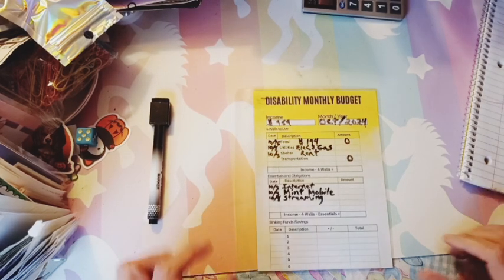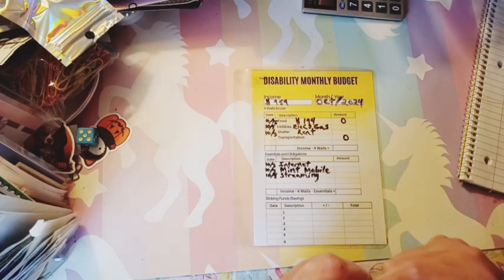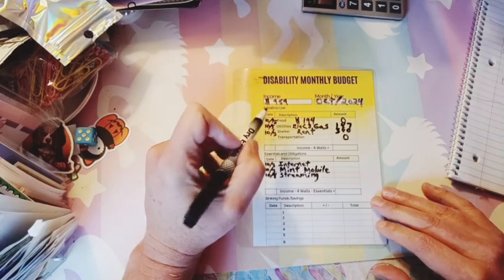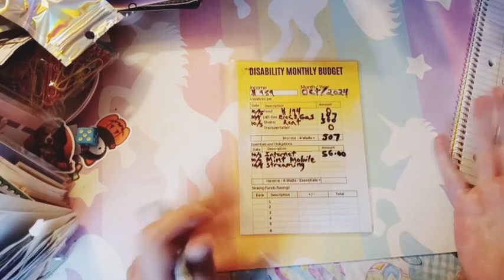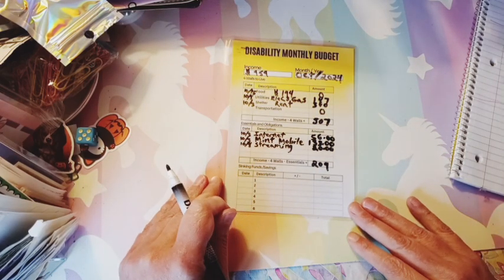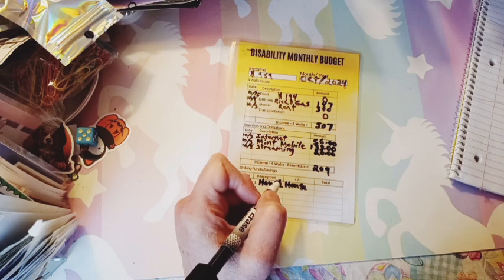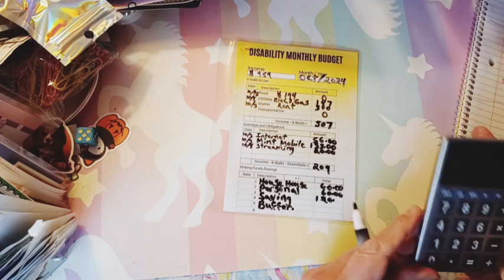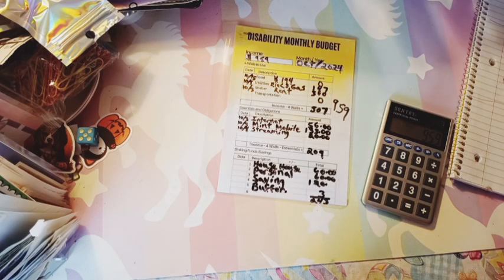Budgeting My Social Security Check (October 2024)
Budget With Me: My October Social Security Income! How I live on Under $1,000 A Month in 2024

Hi Friend's Today I'm Budgeting My October Social Security Income 🙂

Join me as I dive into my October  Social Security Budget! In this video, I'll be budgeting, how I live on a fixed income by myself. I make every dollar count and maintain financial stability. Whether you're on a fixed income or just looking for budgeting inspiration, this video is for you!

⭐Get a free Scratch Off Each Month with Gold Membership ⭐
⭐ VIP Membership Get 3 Scratch Offs every Month ⭐🙂💕

I love happy mail my address is in my channel page😊🦄